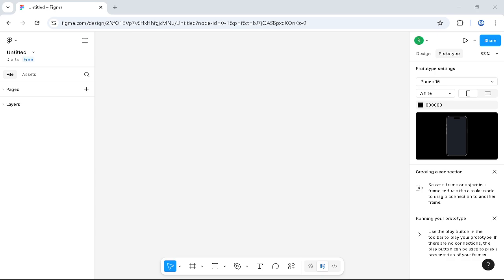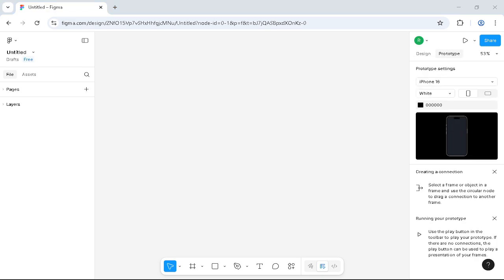How to Add Flow in Figma